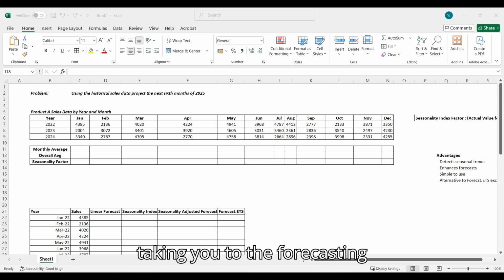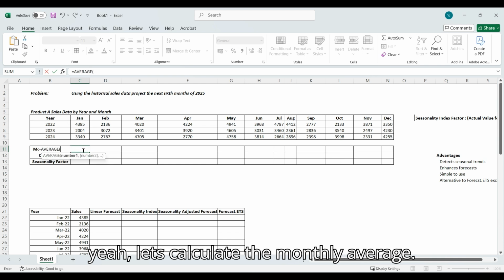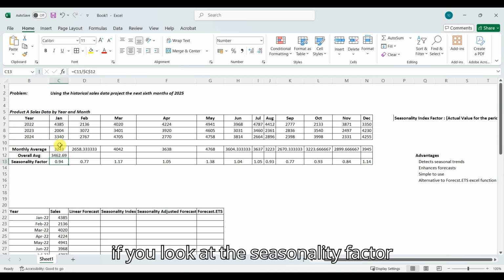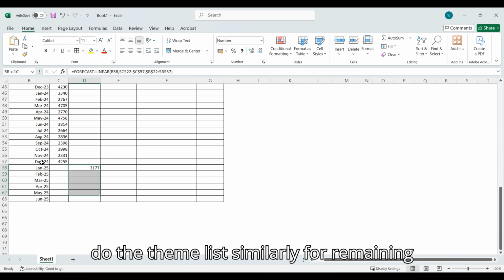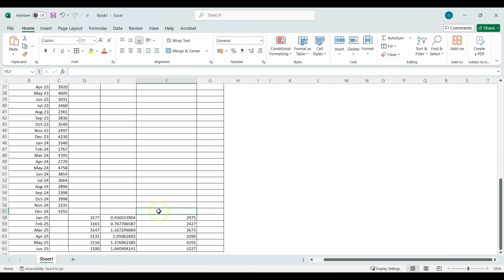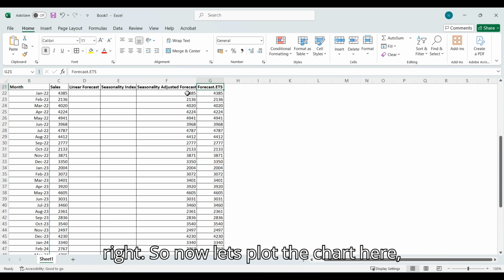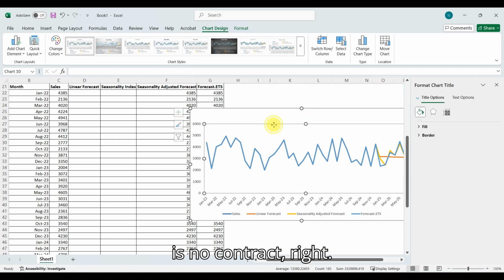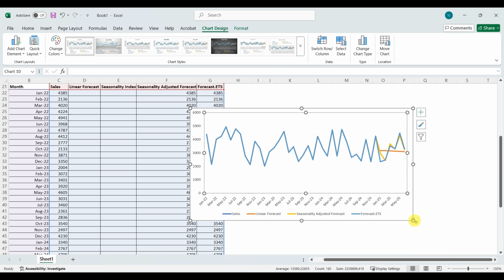Seasonal Index Made Easy - Forecast Like a Pro!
Unlock the power of seasonal indexing to make your sales and demand forecasts more accurate and reliable. In this step-by-step tutorial, you’ll learn:

✅ What a seasonal index is
✅ Why it’s important for forecasting
✅ How to calculate it using a simple formula
✅ A real-world example showing how it improves forecast accuracy
✅ How to apply it in business planning and decision-making

Whether you're working in retail, finance, supply chain, or just trying to understand trends, this tutorial will help you forecast with confidence.

👉 Perfect for beginners—no complex math or software needed!
📊 Bonus: Easy-to-follow example and explanation included.